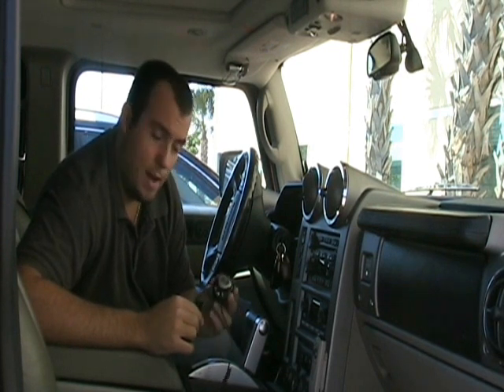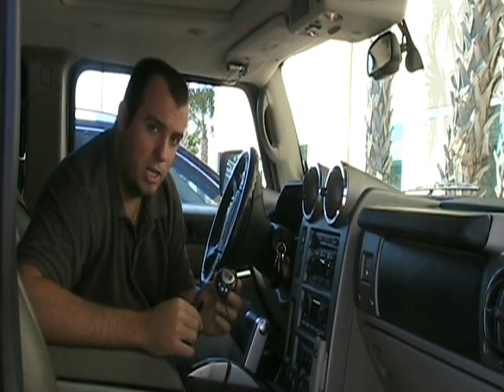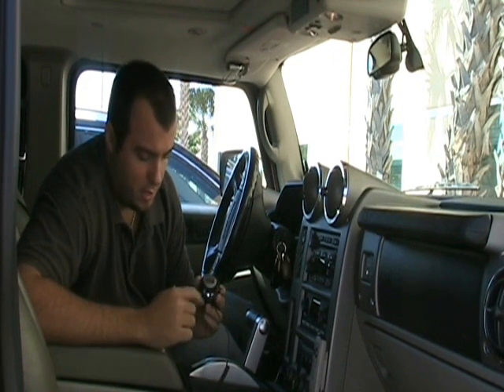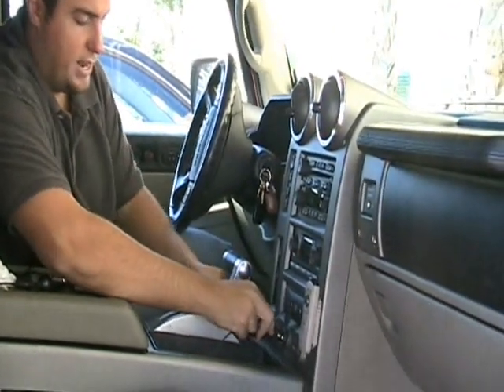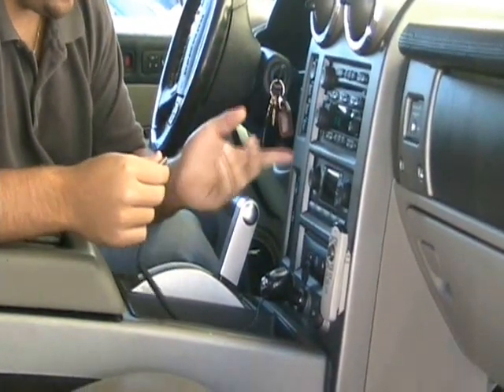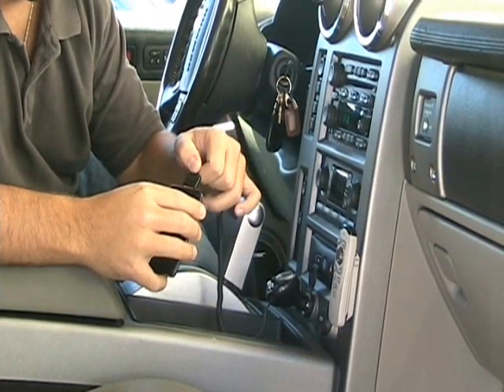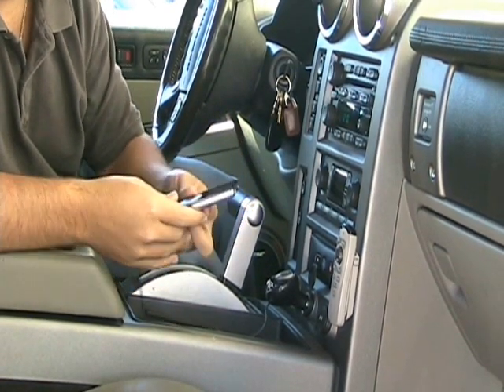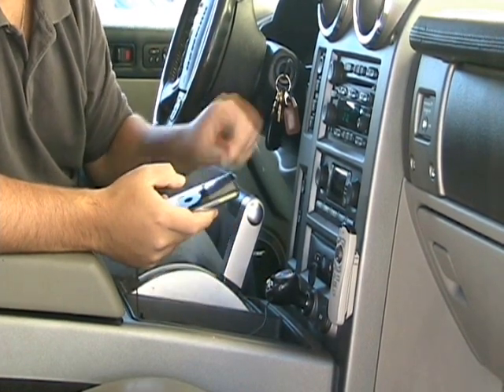VideoYug - LCD FM Transmitter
LCD FM Transmitter